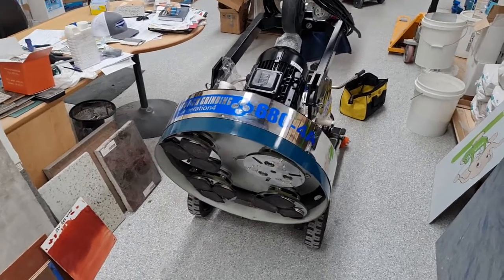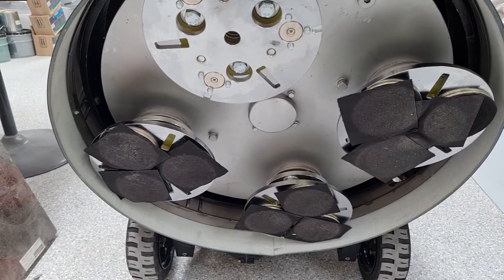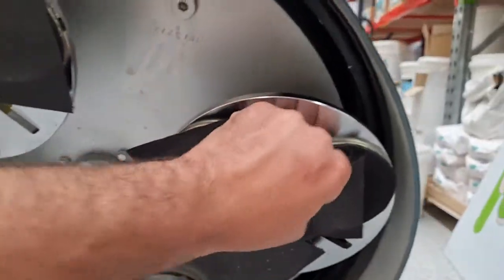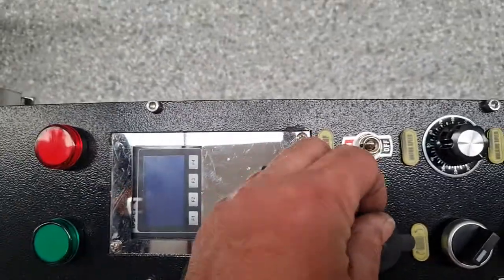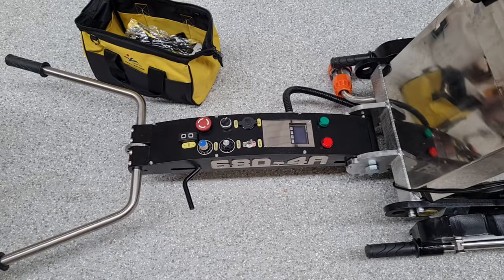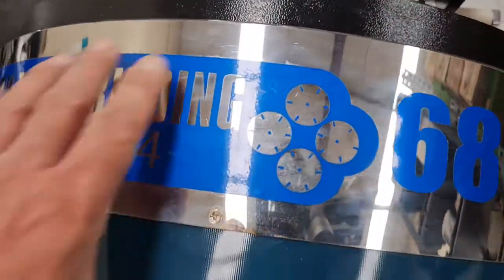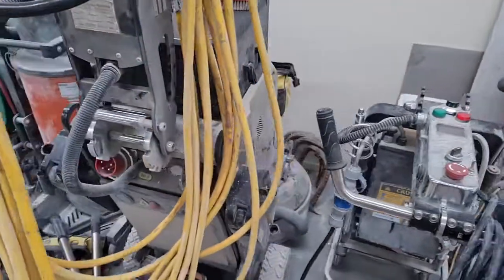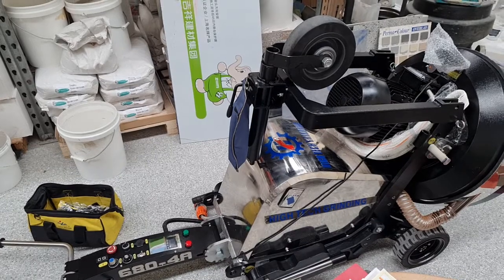HTG 680 4A introduction video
High Tech Grinding HTG-680-4E remote control concrete grinder/polisher.
I take you on a tour of most of the features of this planetary concrete grinder.

The HTG-680 is a great mid size 3 phase concrete grinder.  Build to a high standard with lots of great design features like - Swing weights (3 positions to adjust head pressure), 4 heads, gear driven, stainless steel water tank and spray system and lots more.